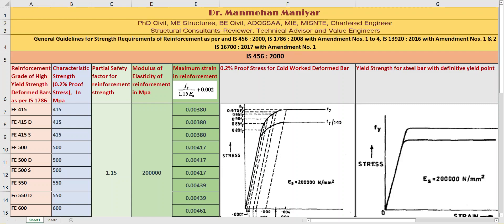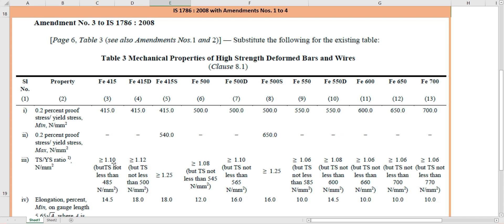Tutorial 15 : General Guidelines on Strength Requirements of Reinforcement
Tutorian by Dr. Maniyar on General Guidelines on Strength Requirements of Reinforcement as per and IS 456 : 2000, IS 1786 : 2008 with Amendment Nos. 1 to 4, IS 13920 : 2016 with Amendment Nos. 1 & 2
IS 16700 : 2017 with Amendment No. 1.